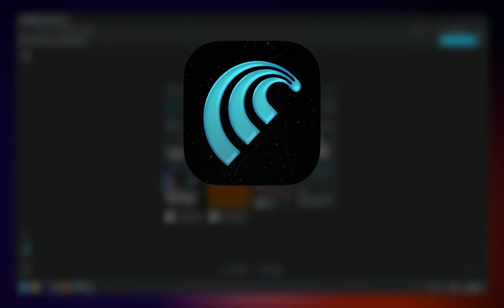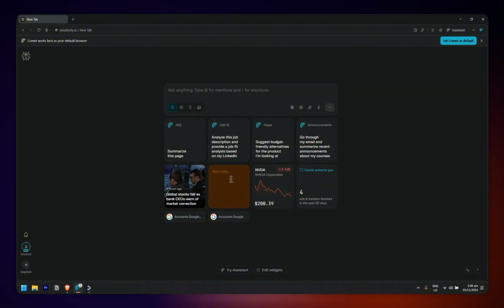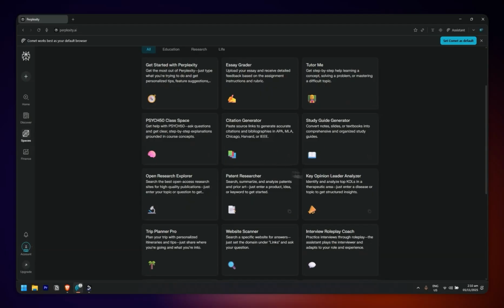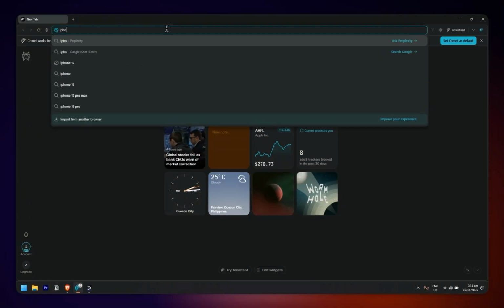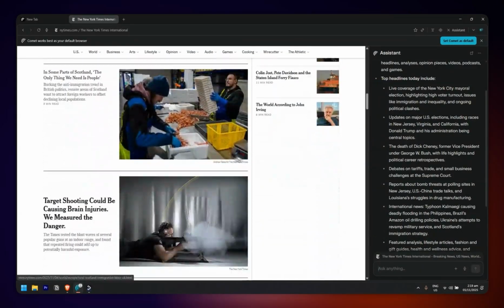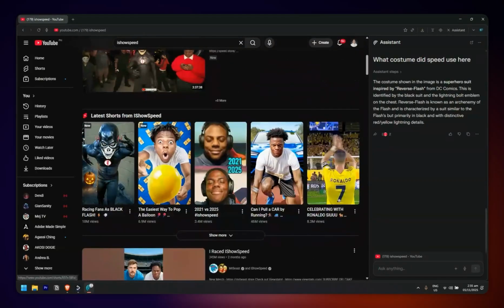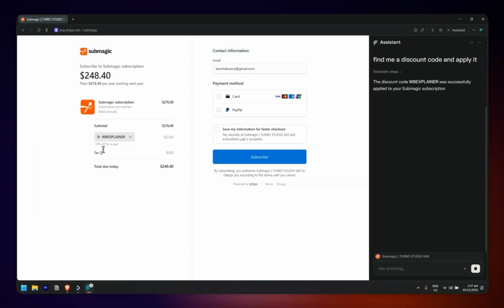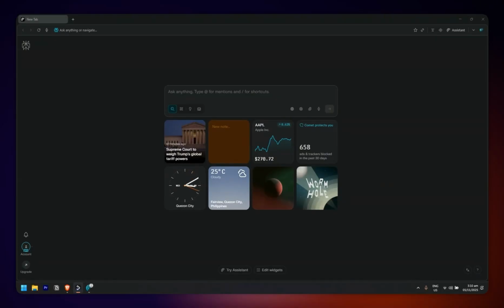How to Use Perplexity Comet Browser in 2026 (For Beginners)